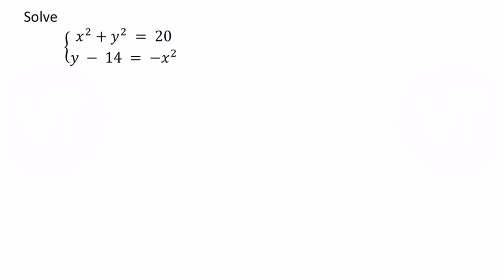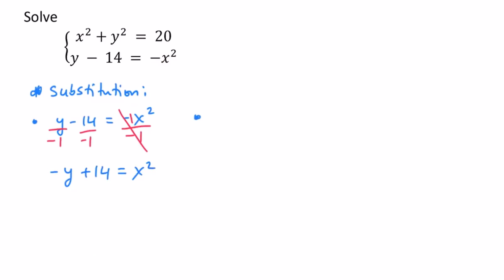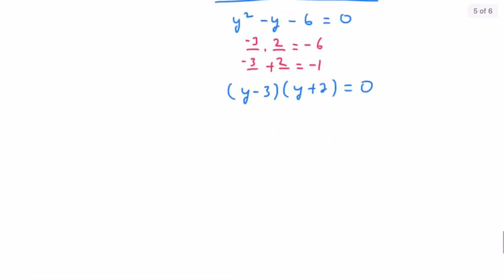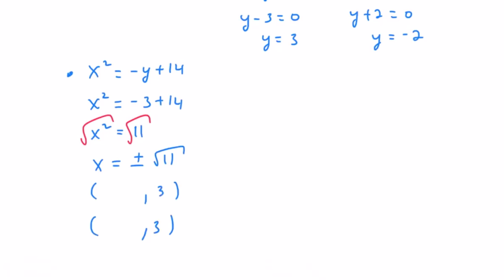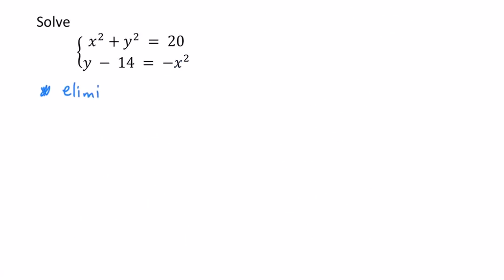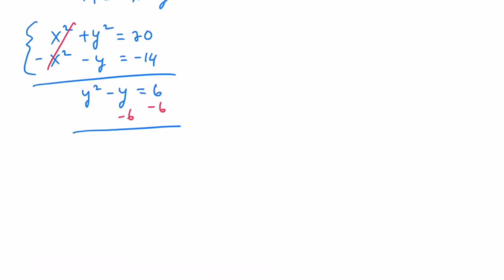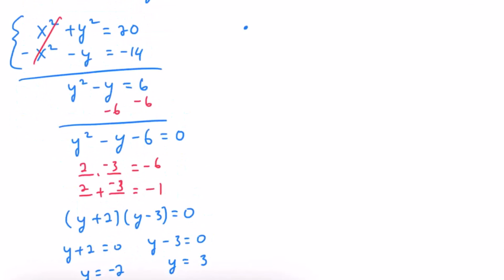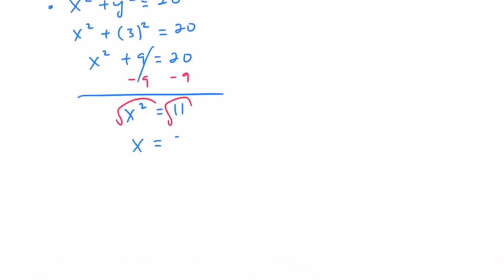Solve Nonlinear Systems Of Equations using the Substitution and Elimination Methods